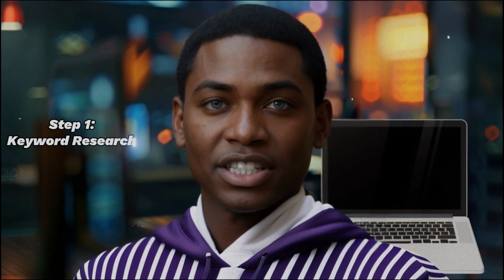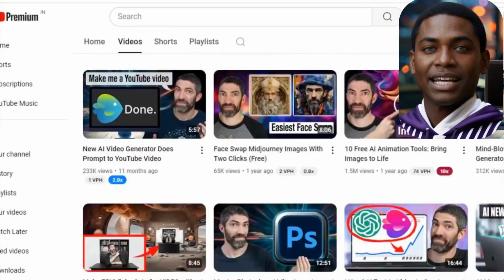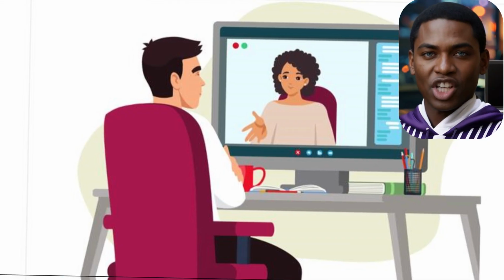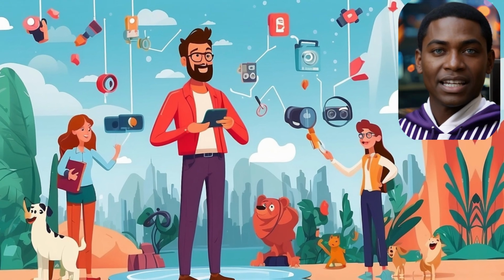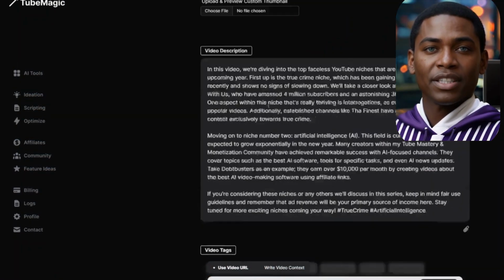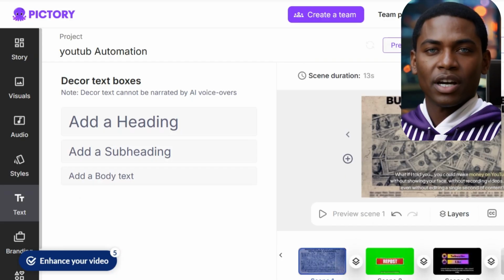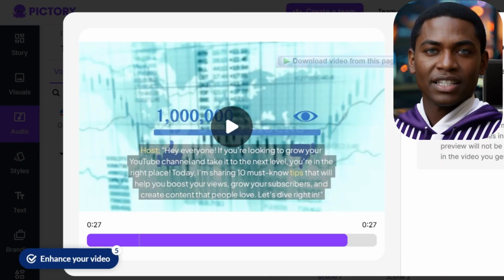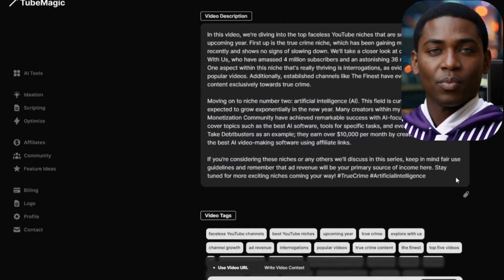The Only 2 AI Tools You Need for YouTube Automation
Tired of complicated workflows? What if I told you that you only need two tools to build a profitable faceless channel?

In this step-by-step tutorial, I reveal the only 2 AI tools you need for YouTube automation in 2026. You will learn exactly how to generate viral scripts, create realistic voiceovers, and edit full videos without ever showing your face. Whether you are looking for new side hustles, want to make money online with passive income, or are just starting out, this streamlined AI workflow will save you hours of work and help you get monetized faster.